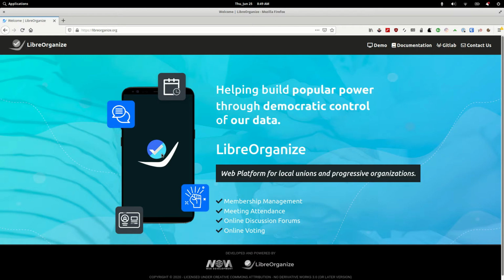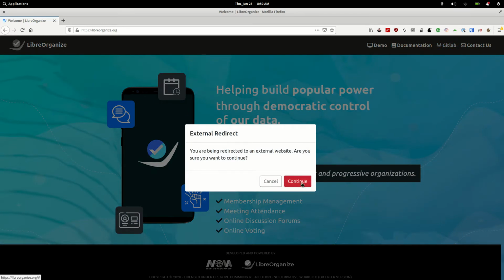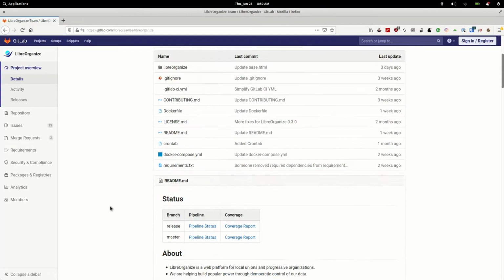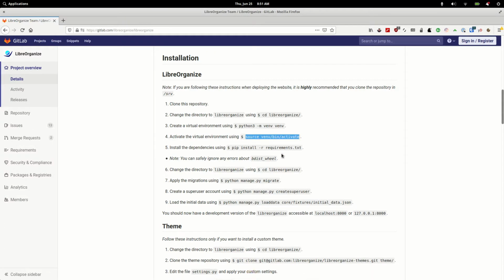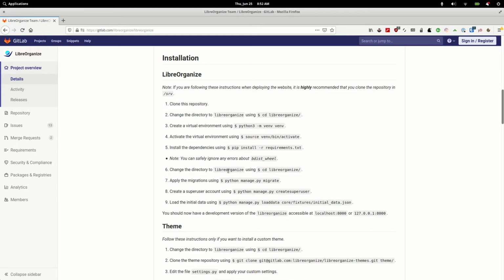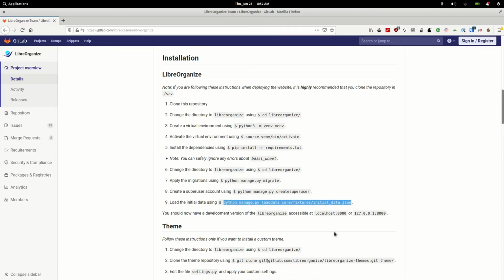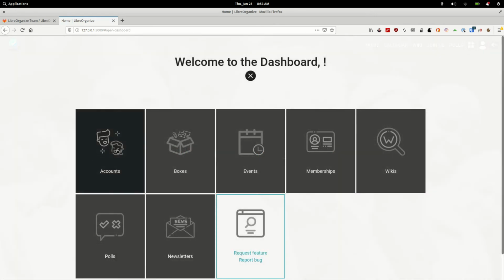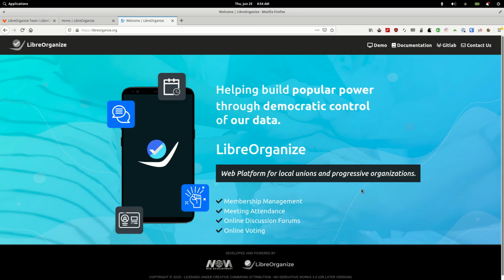How to Install LibreOrganize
LibreOrganize is a free and open-source tool for setting up a website and membership portal for local unions and other progressive organizations.

With some basic command line knowledge you can install a site locally in just a couple minutes. This tutorial shows how.